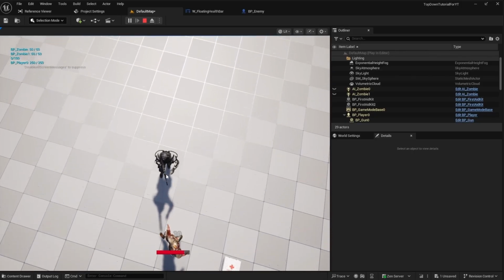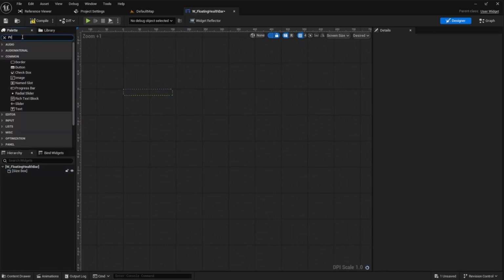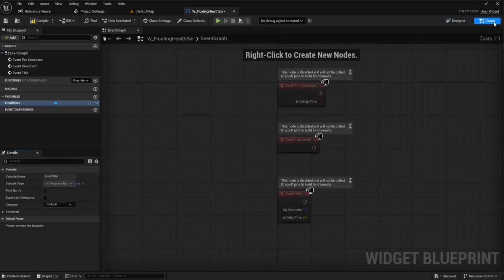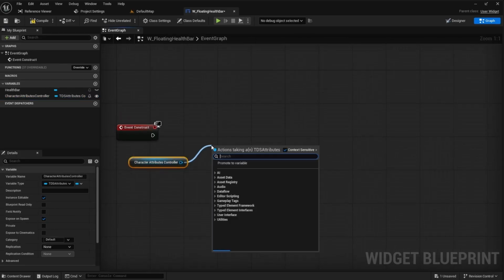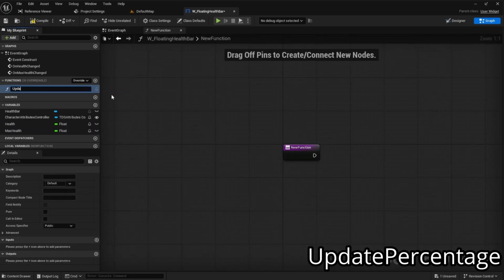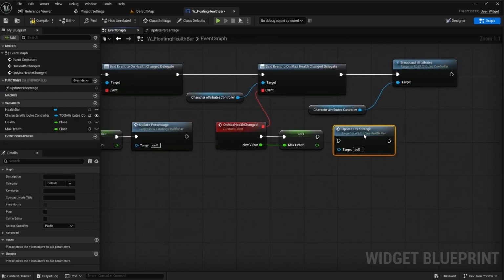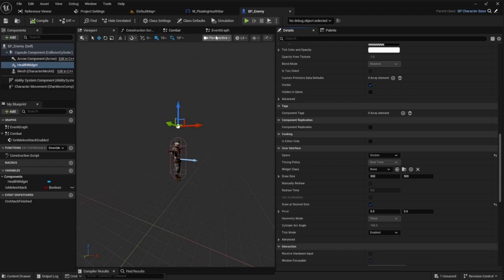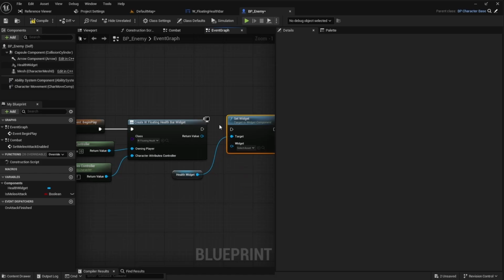Health Bar System for Enemies | TOP-DOWN SHOOTER EP.37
Hello everyone, and welcome back to my top-down shooter tutorial.

In this video, we’re going to add a health bar to the enemy using the AttributesController we created in the previous video.